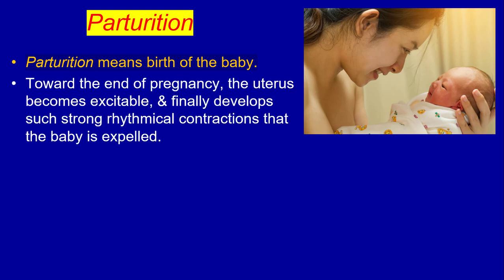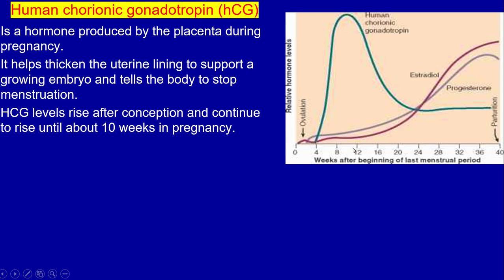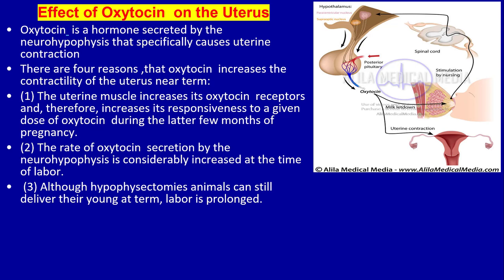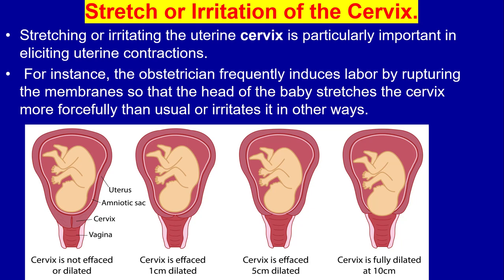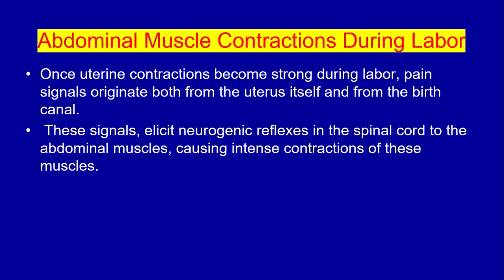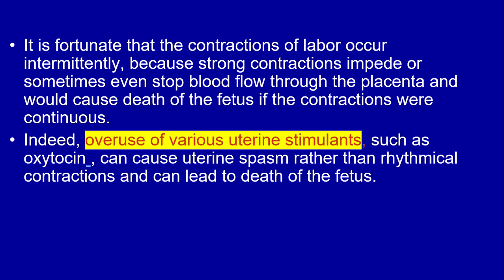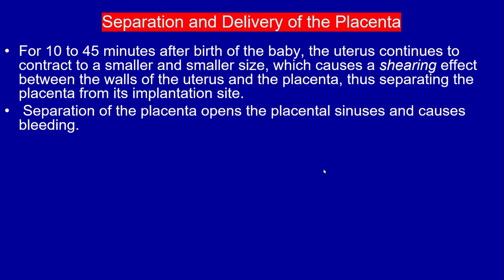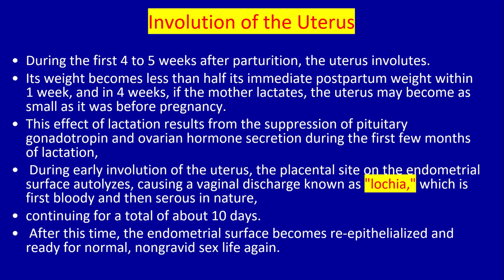Parturition and its stages, Lectures by Dr Alamzeb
Parturition means birth of the baby.
Toward the end of pregnancy, the uterus becomes excitable, & finally develops such strong rhythmical contractions that the baby is expelled.
Two major effects lead to contractions which are responsible for parturition:
(1) Hormonal changes that cause increased excitability of the uterine musculature
 (2) Progressive mechanical changes.
Increased Ratio of Estrogens to Progesterone
Progesterone  inhibits uterine contractility during pregnancy, helping to prevent expulsion of the fetus.
Estrogens have a definite tendency to increase the degree of uterine contractility,
Estrogen-to-progesterone ratio increases sufficiently toward the end of pregnancy to be at least partly responsible for the increased contractility of the uterus.
Human chorionic gonadotropin (HCG)
Is a hormone produced by the placenta during pregnancy.
It helps thicken the uterine lining to support a growing embryo and tells the body to stop menstruation.
HCG levels rise after conception and continue to rise until about 10 weeks in pregnancy.
HCG can be found in a person’s blood around 11 days after conception.
 It takes slightly longer for hCG to register on urine tests.
HCG increases quickly (almost doubling every three days) for the first eight to 10 weeks of pregnancy. Healthcare providers look at how quickly a person’s hCG levels rise in early pregnancy to determine how the pregnancy and fetus are developing.
Effect of Oxytocin  on the Uterus
Oxytocin  is a hormone secreted by the neurohypophysis that specifically causes uterine contraction
There are four reasons ,that oxytocin  increases the contractility of the uterus near term:
(1) The uterine muscle increases its oxytocin  receptors and, therefore, increases its responsiveness to a given dose of oxytocin  during the latter few months of pregnancy.
(2) The rate of oxytocin  secretion by the neurohypophysis is considerably increased at the time of labor.
 (3) Although hypophysectomies animals can still deliver their young at term, labor is prolonged.
(4) Irritation or stretching of the uterine cervix, as occurs during labor, can cause a neurogenic reflex through the paraventricular and supraoptic nuclei of the hypothalamus that causes the posterior pituitary gland (the neurohypophysis) to increase its secretion of oxytocin .
Effect of Fetal Hormones on the Uterus.
The fetus's pituitary gland secretes increasing quantities of oxytocin , which might play a role in exciting the uterus.
Also, the fetus's adrenal glands secrete large quantities of cortisol, another possible uterine stimulant.
In addition, the fetal membranes release prostaglandins in high concentration at the time of labor.
These, too, can increase the intensity of uterine contractions.
Stretch of the Uterine Musculature
Simply stretching smooth muscle organs usually increases their contractility.
Further, intermittent stretch, as occurs repeatedly in the uterus because of fetal movements, can also elicit smooth muscle contraction.
twins are born, on average, 19 days earlier than a single child, which
Parturition and its stages#

Stretch or Irritation of the Cervix.
Stretching or irritating the uterine cervix is particularly important in eliciting uterine contractions.
 For instance, the obstetrician frequently induces labor by rupturing the membranes so that the head of the baby stretches the cervix more forcefully than usual or irritates it in other ways.
Onset of Labor
During most of the months of pregnancy, the uterus undergoes periodic episodes of weak and slow rhythmical contractions called Braxton Hicks contractions.
These contractions become progressively stronger toward the end of pregnancy;
 Then they change suddenly, within hours, to become exceptionally strong contractions that start stretching the cervix and later force the baby through the birth canal, thereby causing parturition.
This process is called labor,
Strong contractions that result in final parturition are called labor contractions.
The positive feedback theory suggests that stretching of the cervix by the fetus's head finally becomes great enough to elicit a strong reflex increase in contractility of the uterine body.
This pushes the baby forward, which stretches the cervix more and initiates more positive feedback to the uterine body.
Thus, the process repeats until the baby is expelled.
Involution of the Uterus
During the first 4 to 5 weeks after parturition, the uterus involutes.
Its weight becomes less than half its immediate postpartum weight within 1 week, and in 4 weeks, if the mother lactates, the uterus may become as small as it was before pregnancy.
This effect of lactation results from the suppression of pituitary gonadotropin and ovarian hormone secretion during the first few months of lactation,